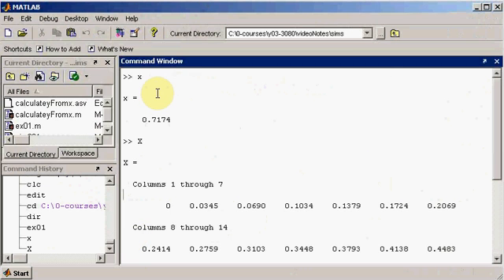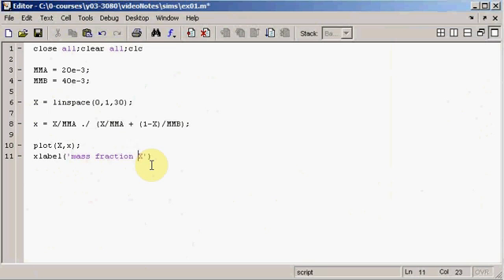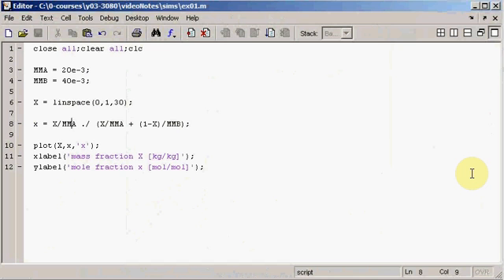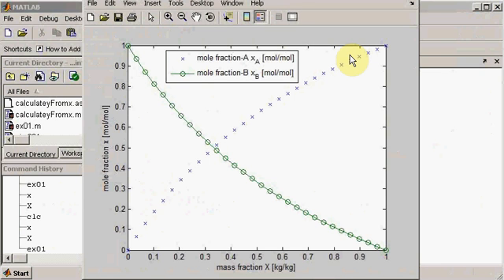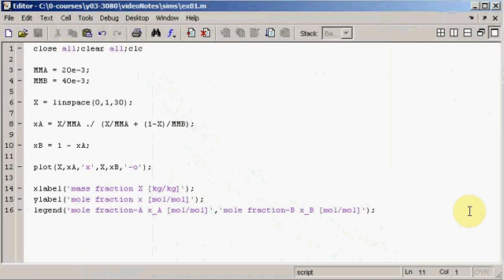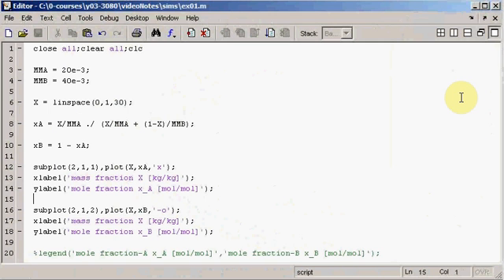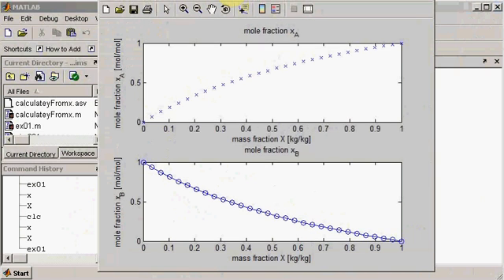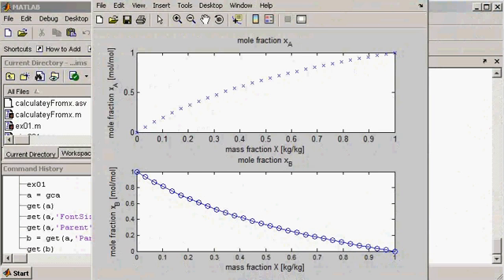Conversations on Matlab - Chapter 3 - Visualising results - the Plot command 1 of 2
Visualising results in Matlab - plotting vectors by way of the plot command.